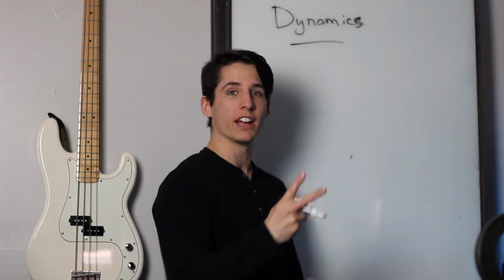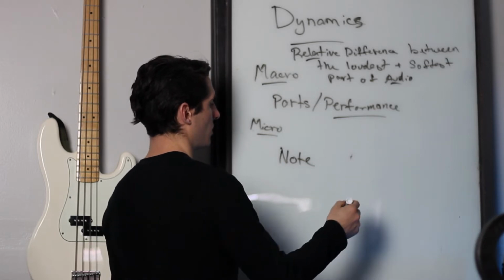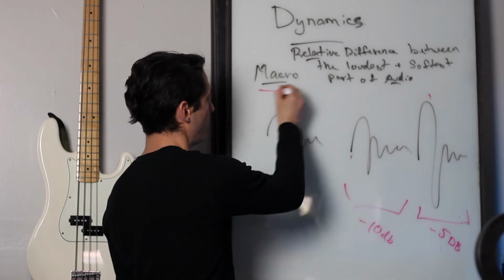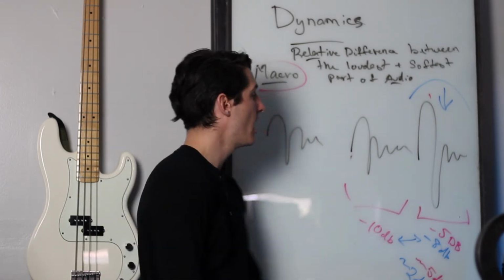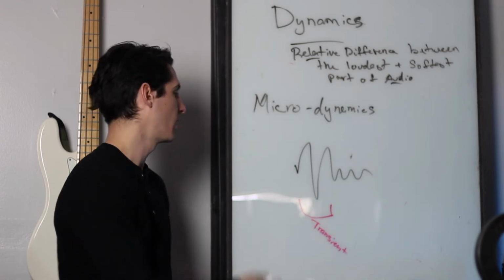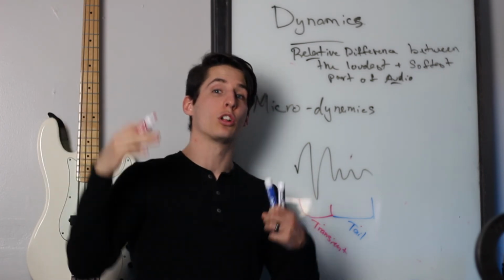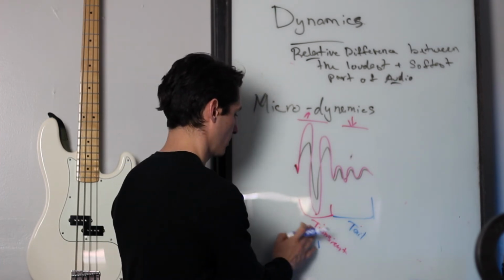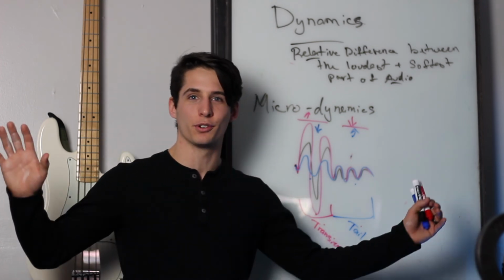The Basics of Compression For Mixing Music: Explained For Beginners